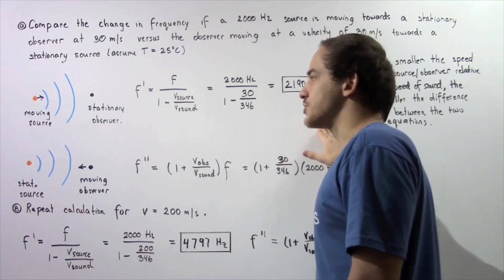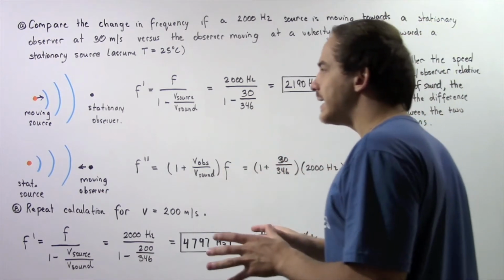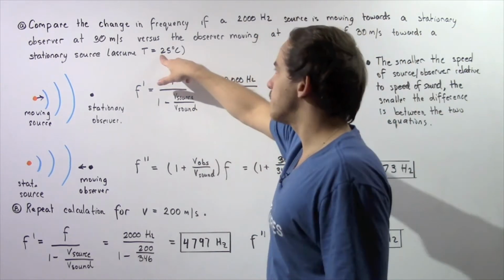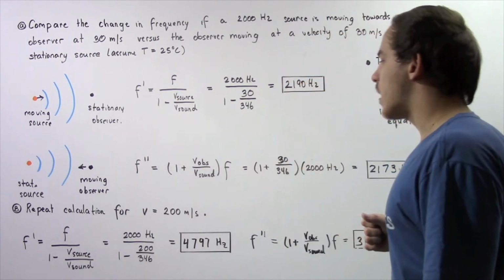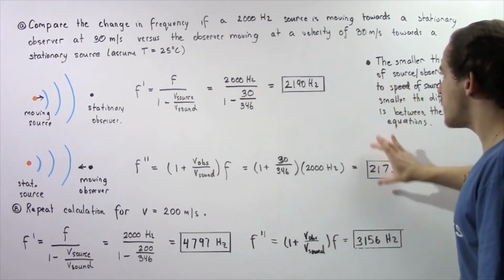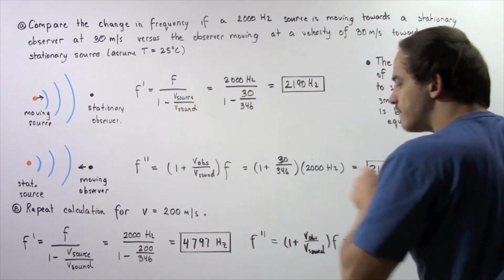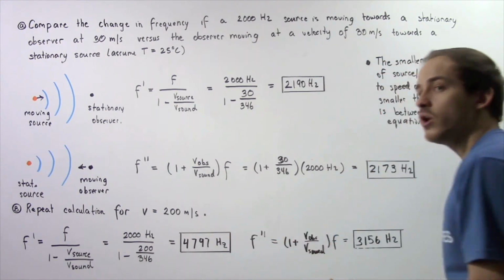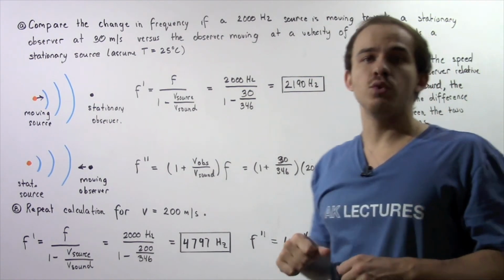Doppler Effect Example # 1